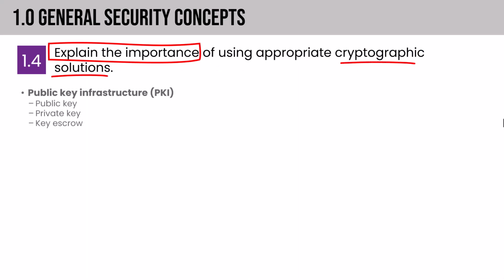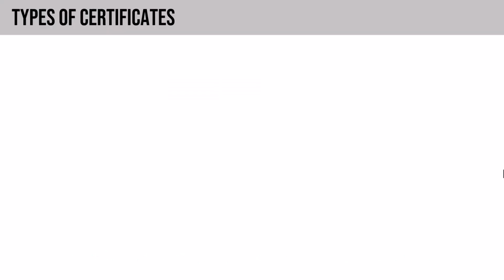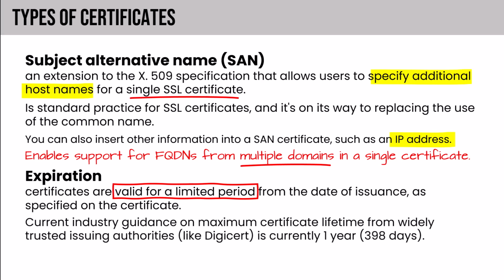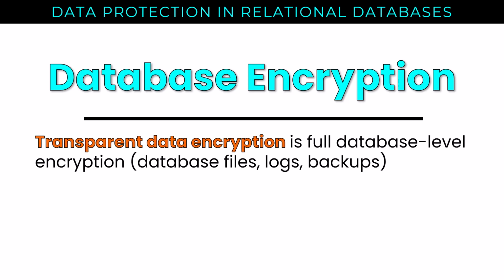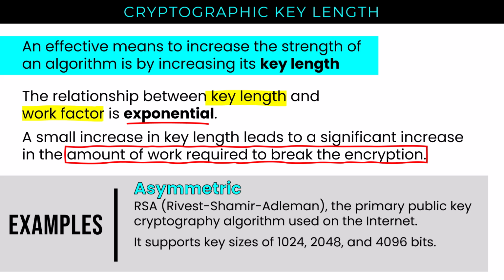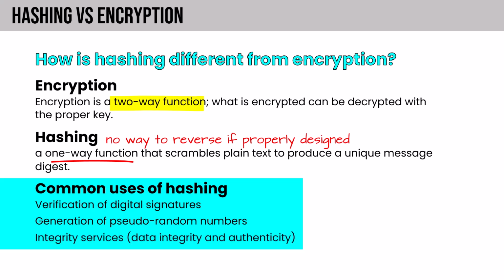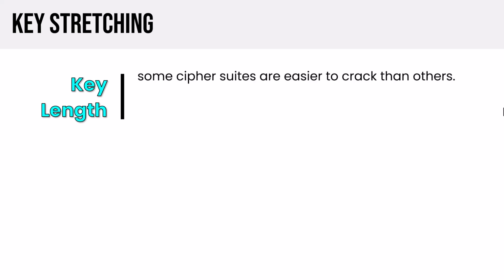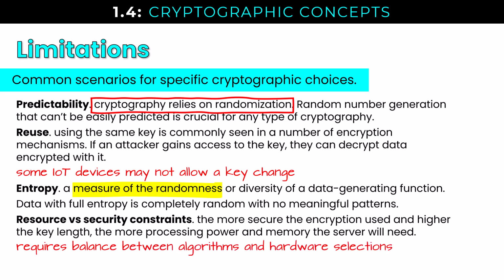CompTIA Security+ Exam Cram - 1.4 Cryptographic Solutions (SY0-701)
This video covers section "1.4 Importance of using appropriate cryptographic solutions" of Domain 1 of the Security+ Exam Cram series, which will cover every topic in the SY0-701 exam syllabus.

Official Study Guide

Official Practice Tests

Chapters
00:00 Introduction
01:00 Section 1.4 Appropriate Cryptographic Solutions
02:00 Public Key Infrastructure (PKI)
09:08 Certificates
18:52 Encryption
37:45 Tools
41:03 Obfuscation
43:31 Hashing
46:10 Algorithm Type Comparison
49:35 Salting
50:34 Digital Signatures
52:38 Key Stretching
53:24 Blockchain
54:12 Open Public Ledger
55:35 BONUS - Cryptographic Solution Considerations and Limitations